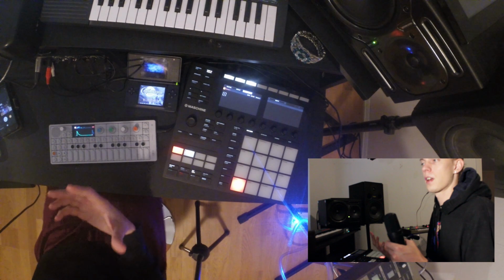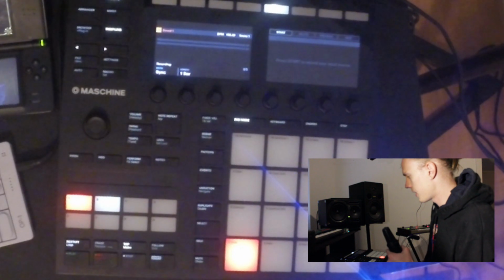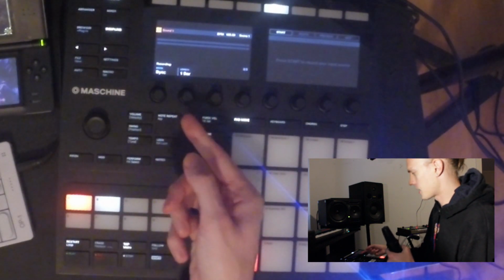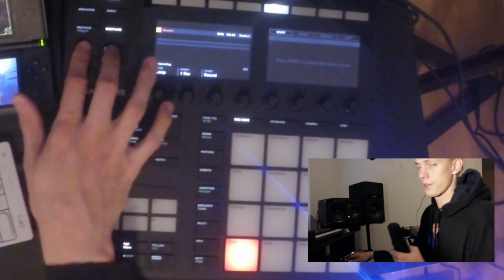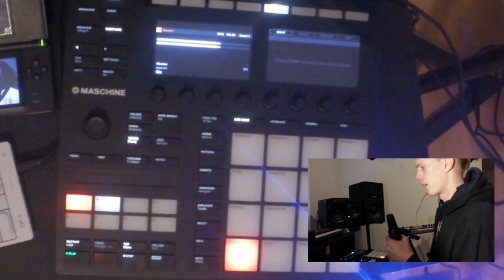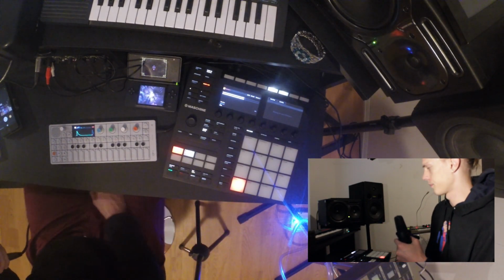MASCHINE | Using Maschine as a looper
Let us try using the Maschine as a looper! Who else is fiending for the OP-Z this very moment? Why this constant urge for new amazing..

AmAzing discount AmAzon deals!
Maschine MK3
Komplete Kontrol S49
Teenage Engineering OP-1
OP-1 Case
Roland SP-404A
Zoom H1n
My speakers